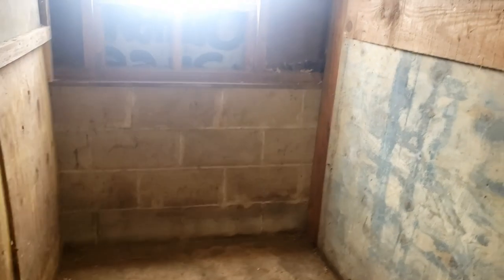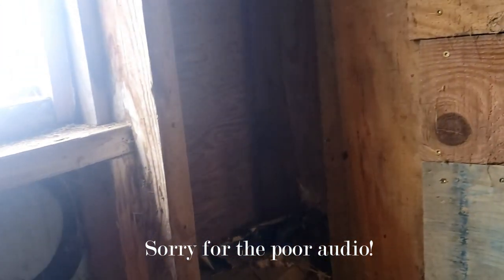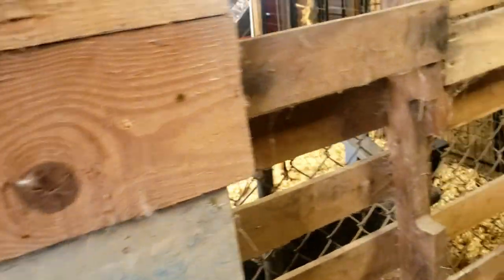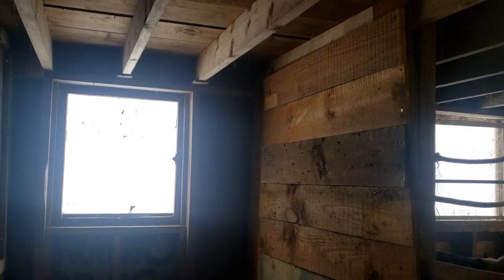How to Build a Pigeon Coop | Part 1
Join us as we show you how we started to build a pigeon coop inside our barn.

If you feel led to help us make these videos possible please consider making a donation

Fan Mail:

Goodwin's Farm 207
Windsor, ME 04363

Amazon "Goodwin's Farm Wish List"

goodwinsgifts207.square.site